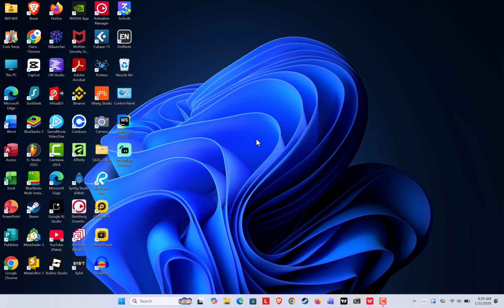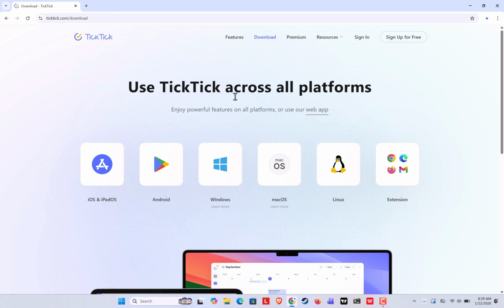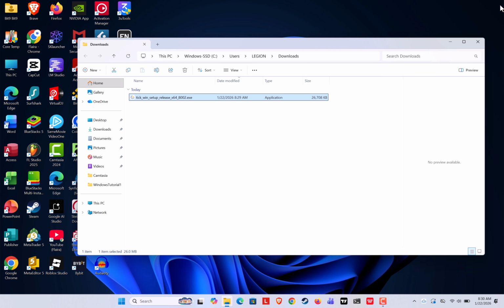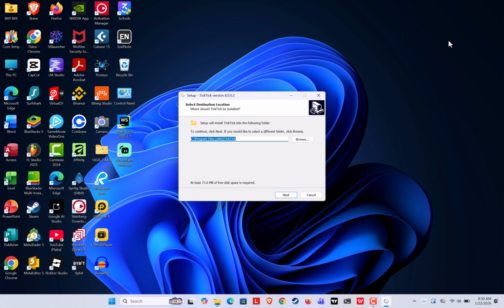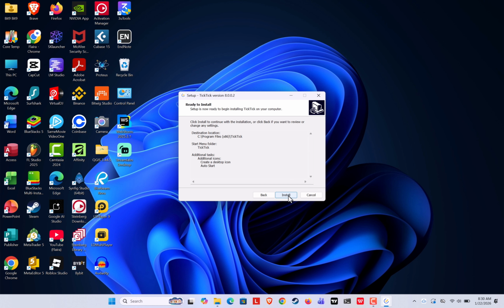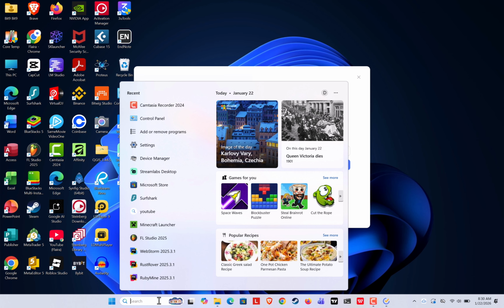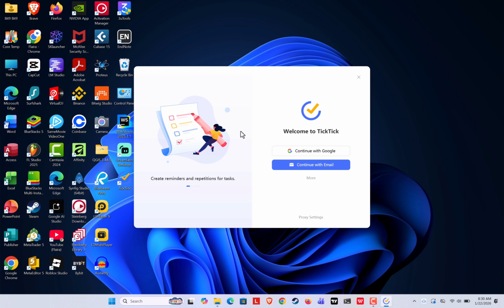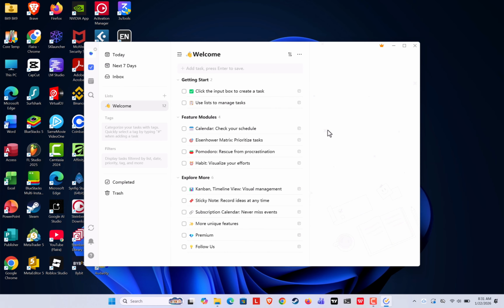How To Download and Install TickTick on Windows Laptop or PC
How to download and install TickTick on a Windows laptop, step by step.